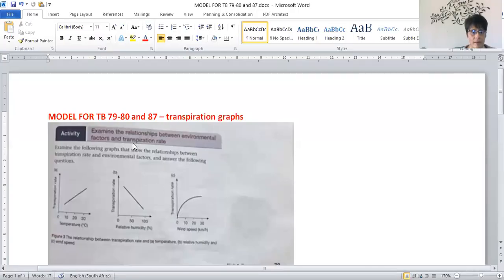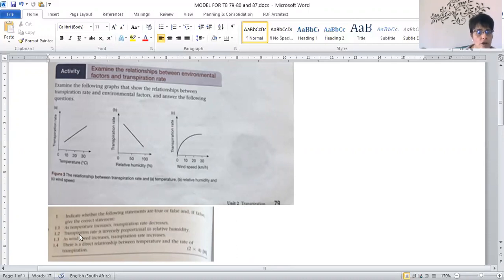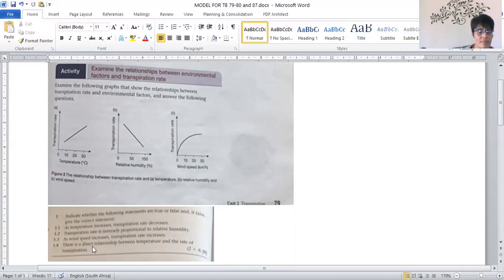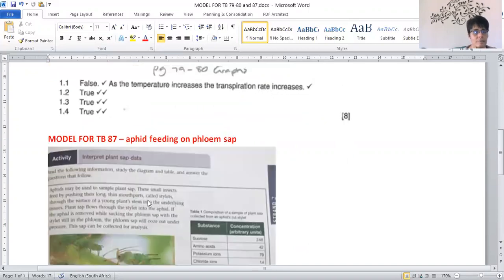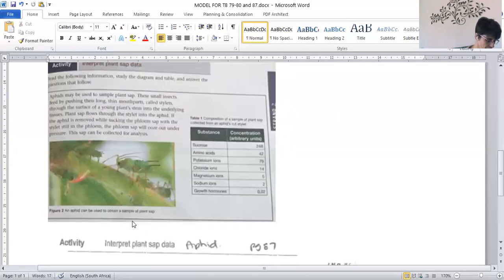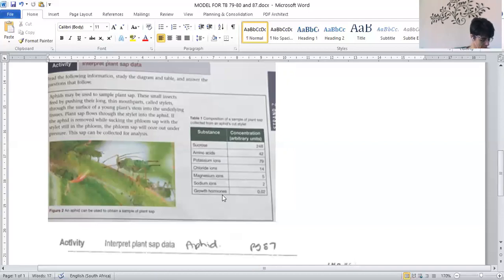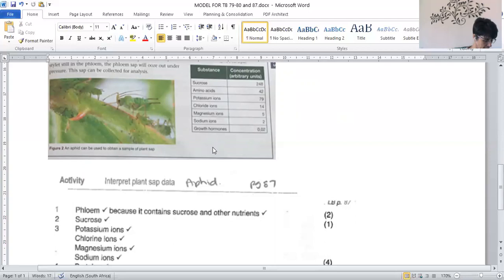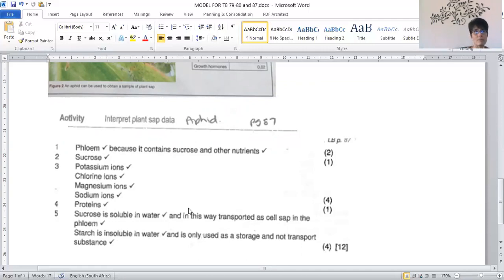2020 model TB 79 80 and 87 VIDEO